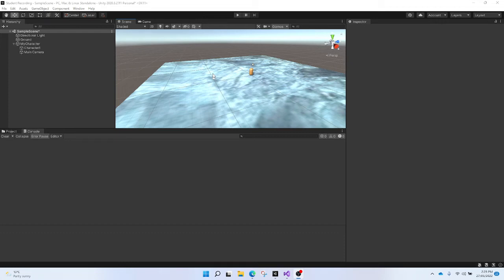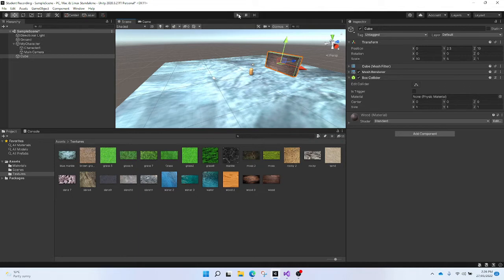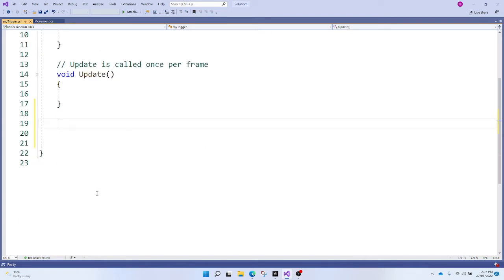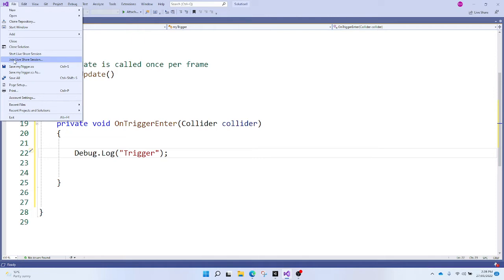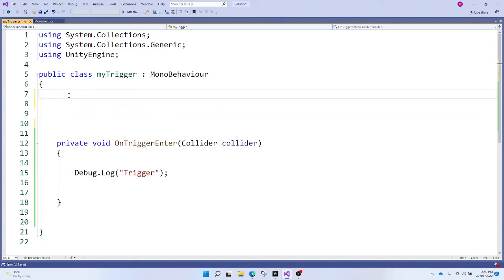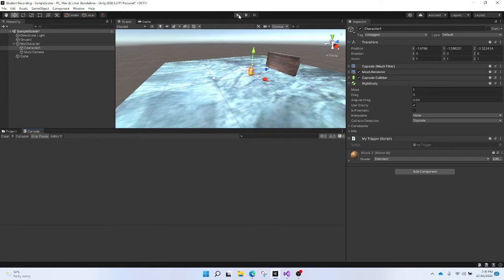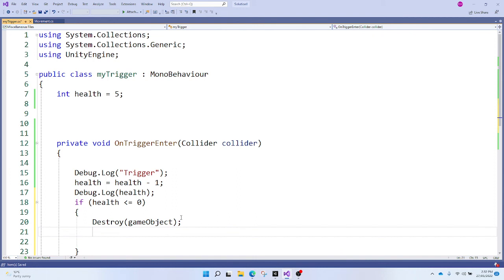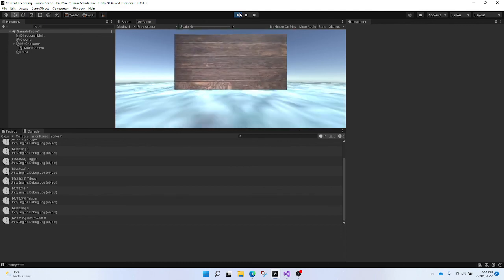Unity Tutorial Beginner No 3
Unity Interacting with objects:

This video is about creating your most basic code to make an object move in Unity. It goes through how to create an object on a plane, and then how to make that object move with a series of keystrokes.

This is a fairly detailed series for understanding how to make things do basic movement.